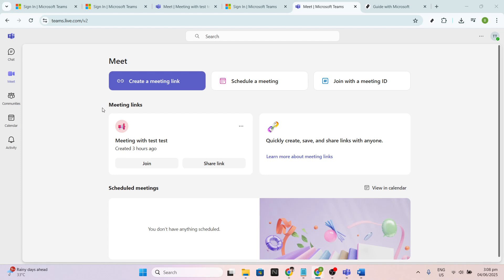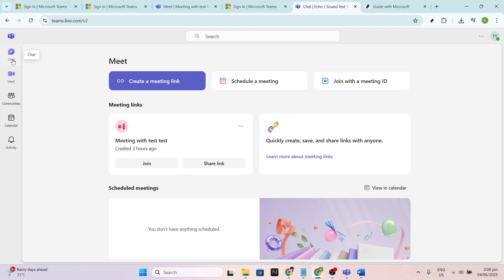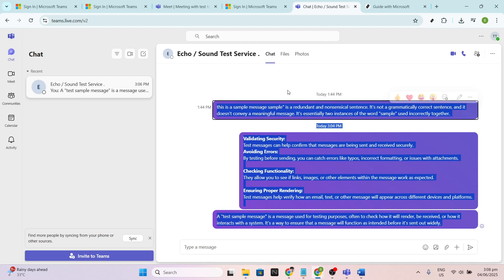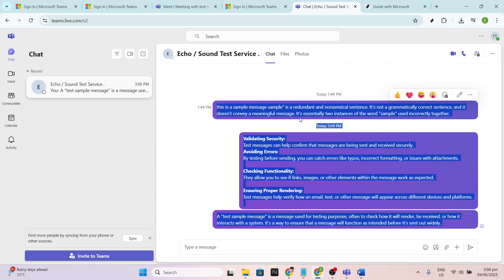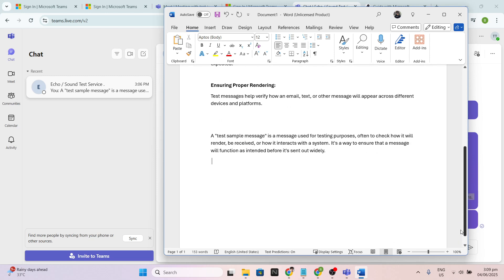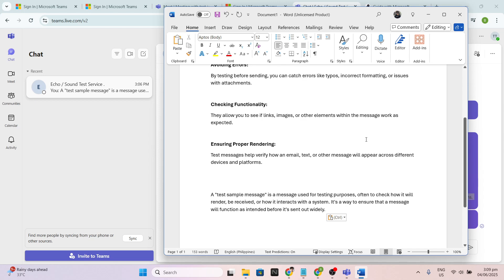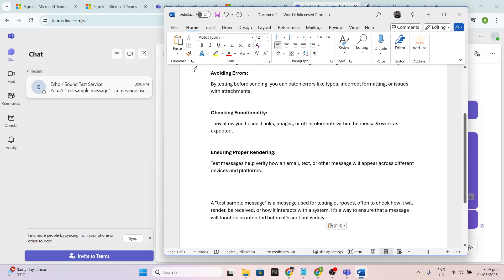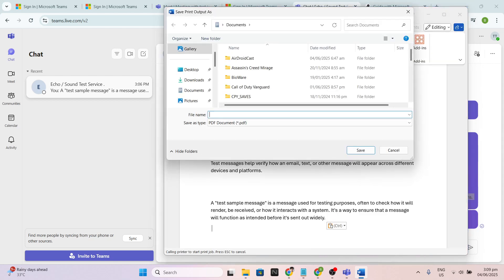How to Print Chat in Microsoft Teams [Guide 2026]